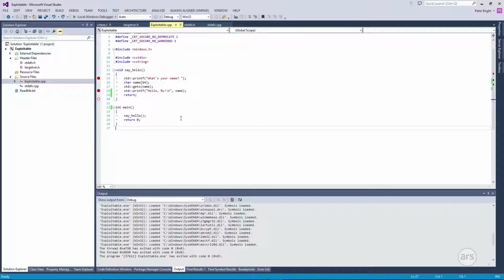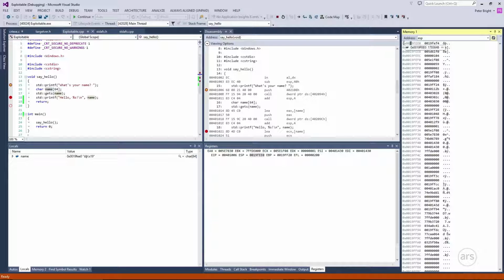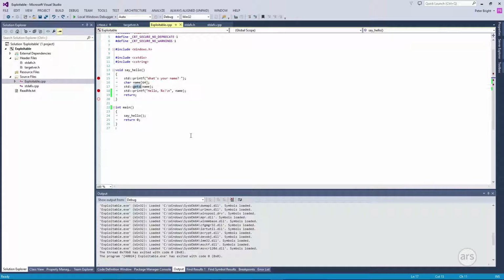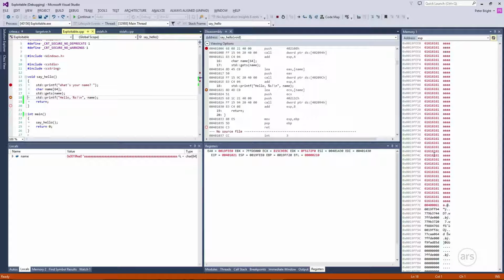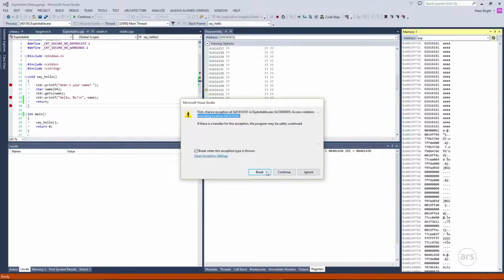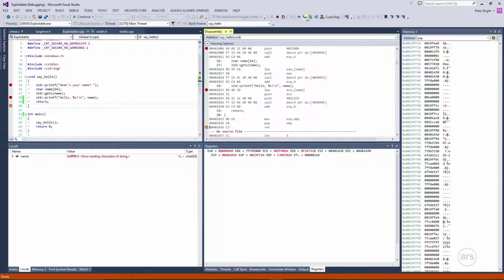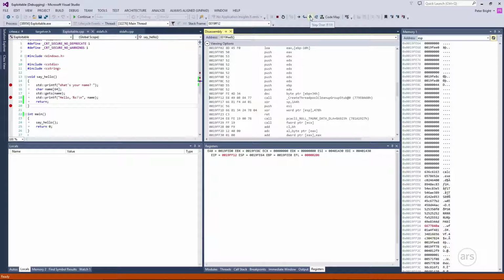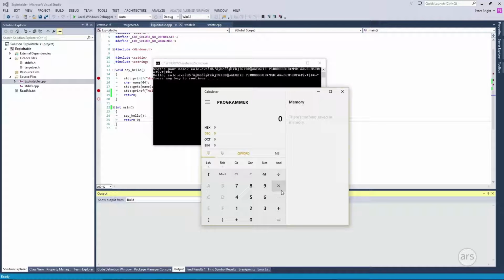2. How Buffer Overflows work: overwriting the return address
2. How Buffer Overflows work: overwriting the return address

2. How Buffer Overflows work: overwriting the return address